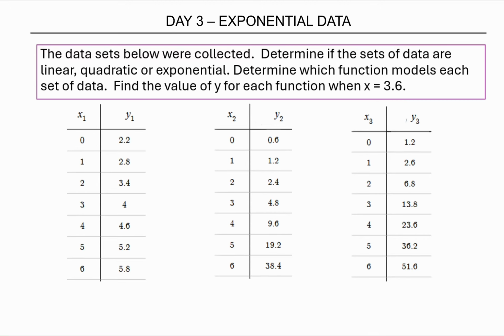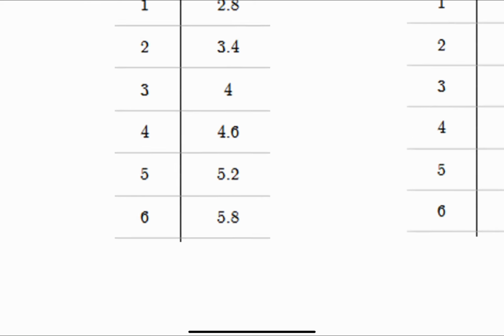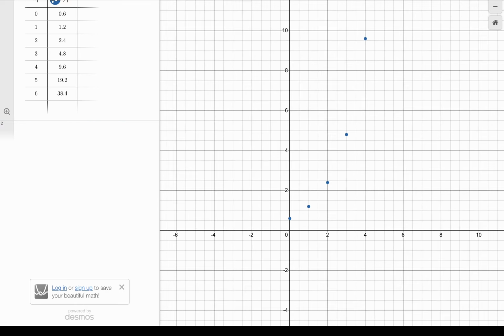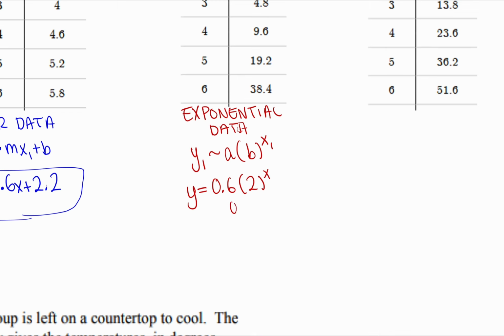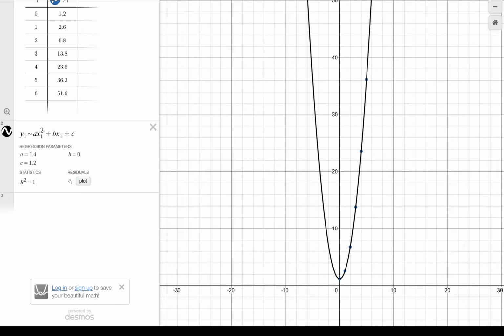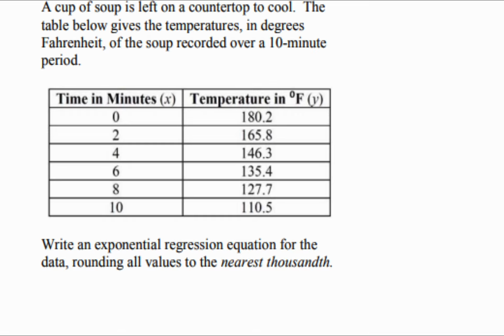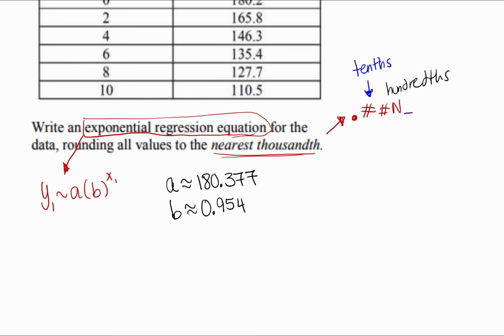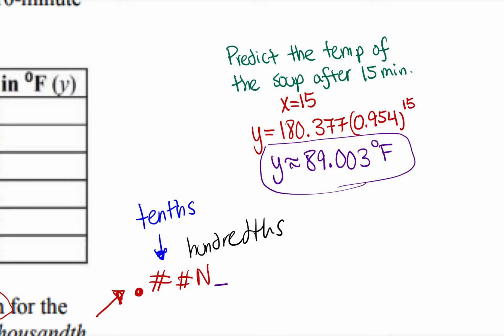Linear, Quadratic & Exponential Regression Equations Given A Table of Values